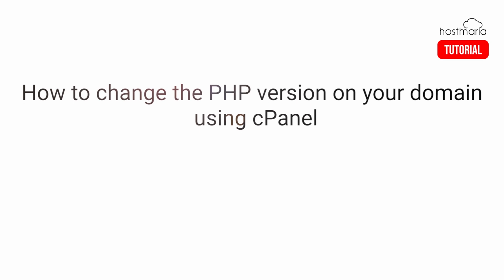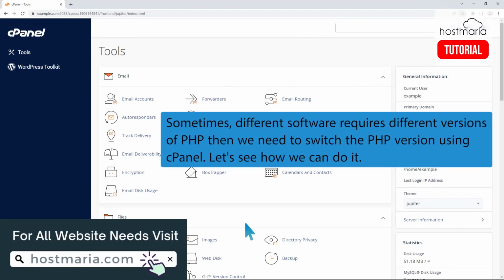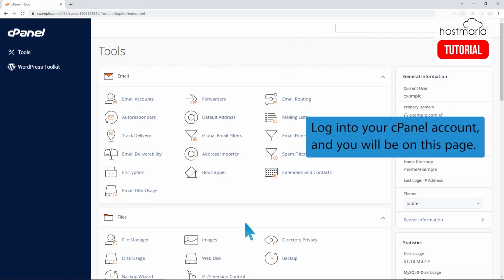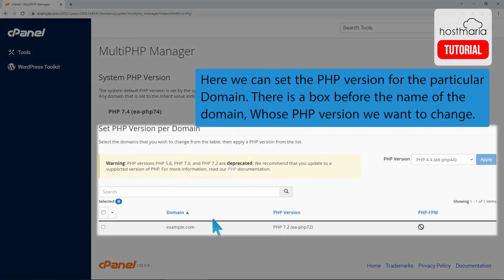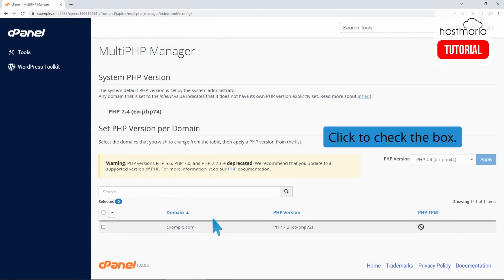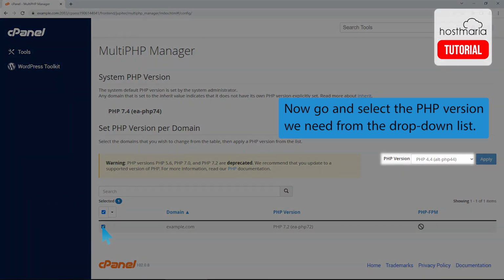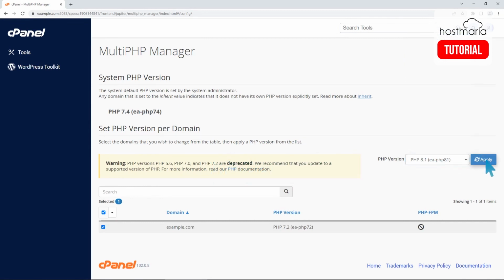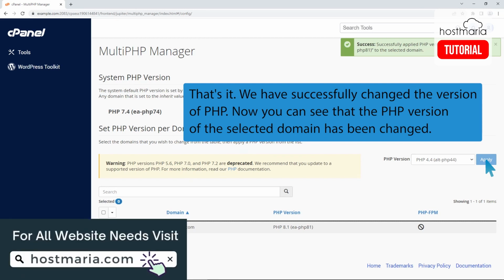Learn how to change the PHP version on your domain using cPanel - HostMaria Tutorial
This tutorial video explains changing your domain's PHP version using cPanel.  Ensure optimal website operation with just a few clicks!

Get the PHP advantage! Learn how to switch versions effortlessly and keep your website running at its best.